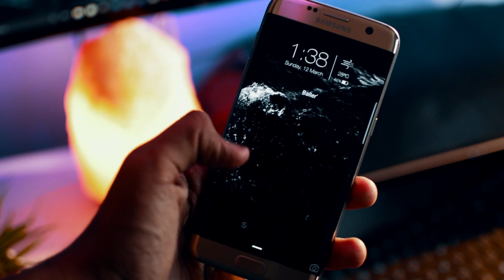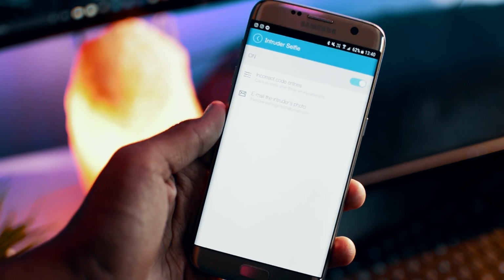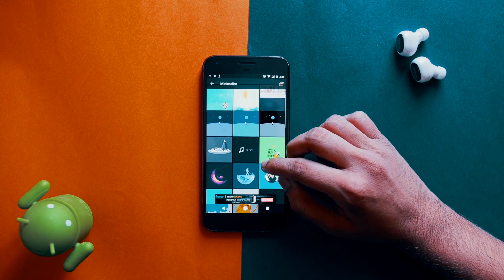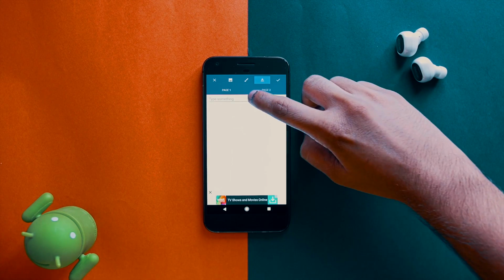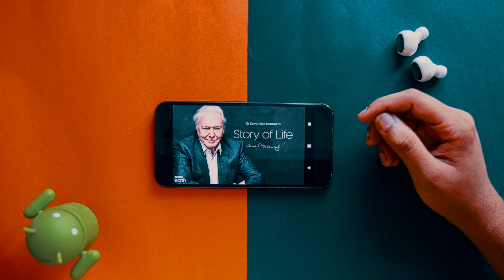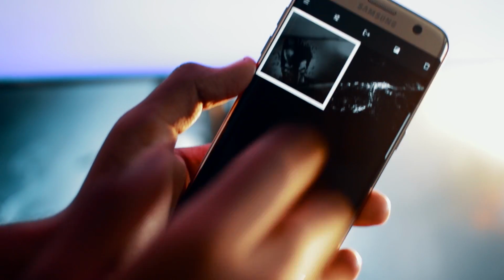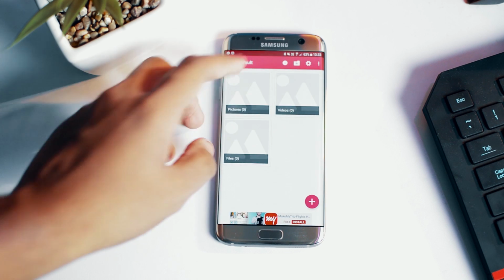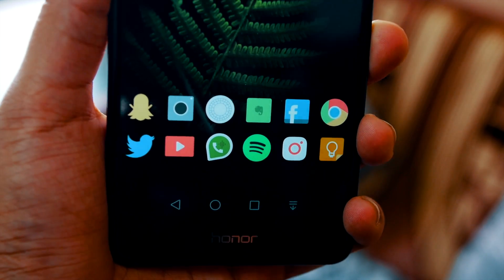10 FREE Android Apps You MUST Download (March 2017)!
10 FREE Android Apps You MUST Download (March 2017)!

Free Movies/ and cable channels here. Best 1-click Complete Kodi Setup and maintenance. MAIN Gear I use/ recommend